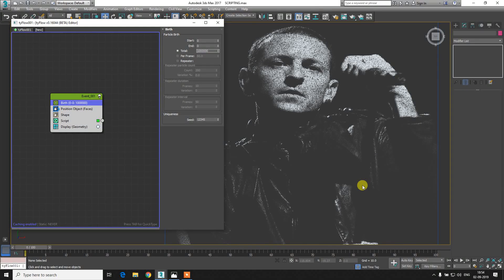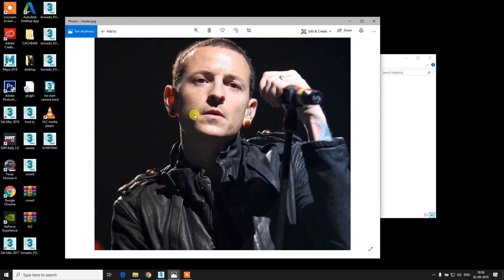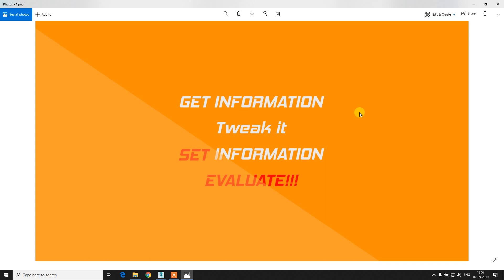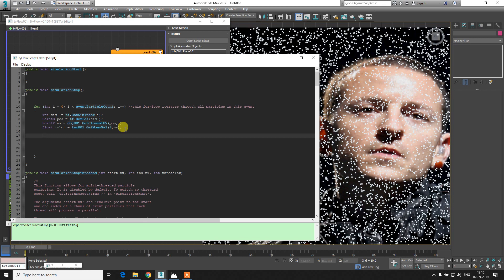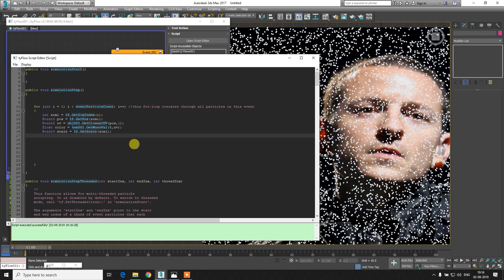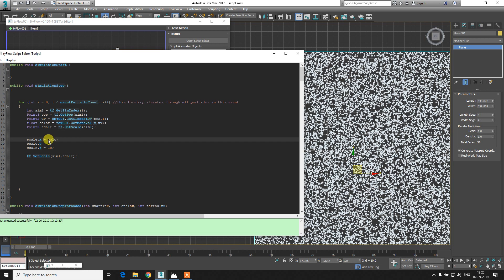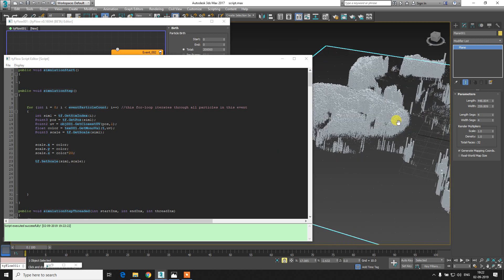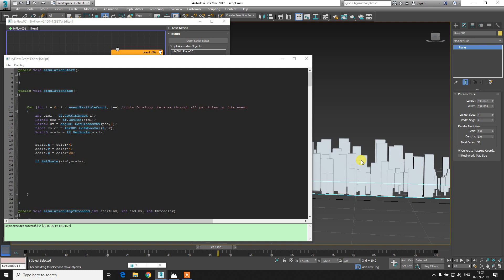Tyflow - Recreating a Potrairt using C# Script Tutorial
In this tutorial we are going to recreate an image using C# Scripting inside tyflow, which will be based on particle scale which is driven from mono value of colors.